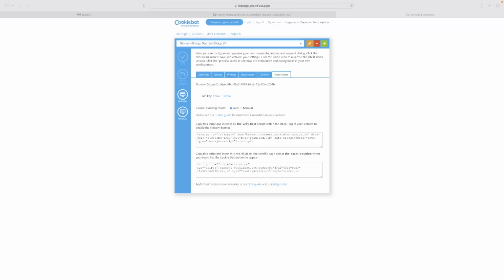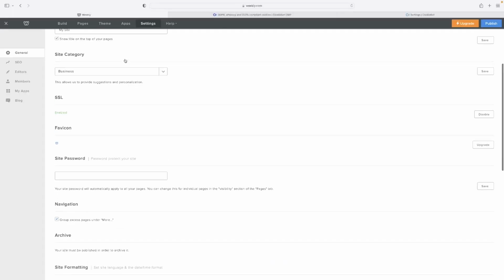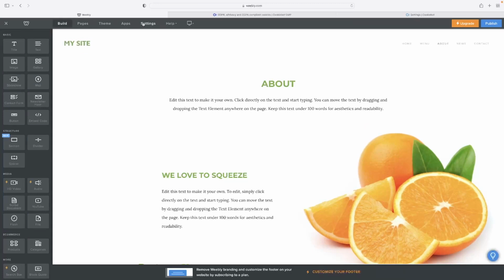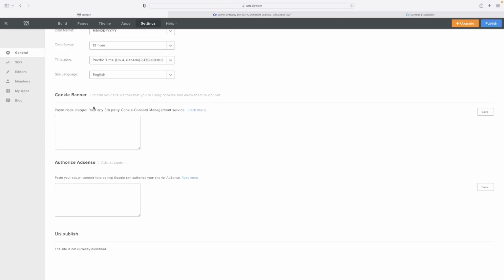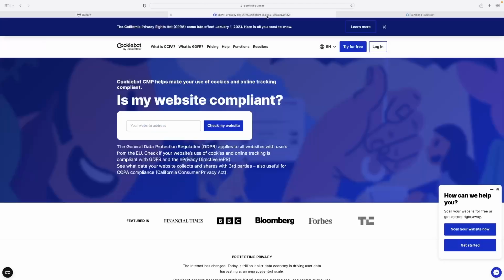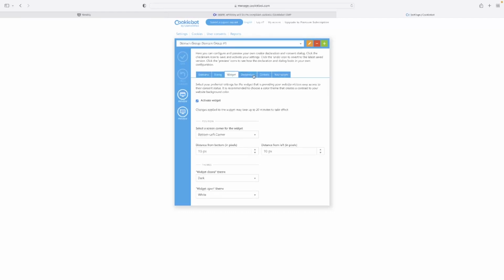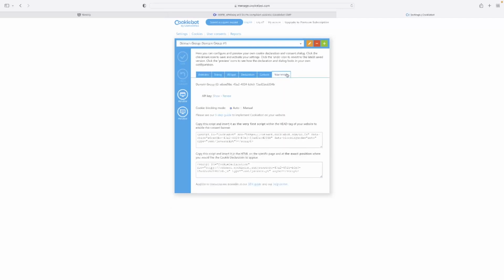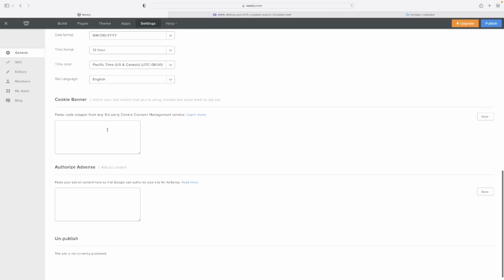How To Add A Cookie Policy On Weebly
If you're looking to add a cookie policy to your Weebly site, then this video is for you! In this video, we'll walk you through the steps necessary to add a cookie policy to your site.

Adding a cookie policy to your Weebly site will help to protect your users' privacy, and protect your website from being tracked by third-party advertisers. After watching this video, you'll be able to add a cookie policy to your site with ease!